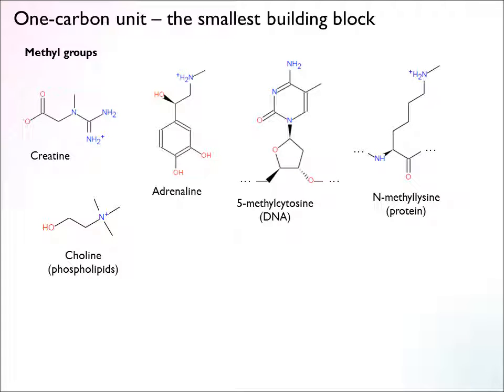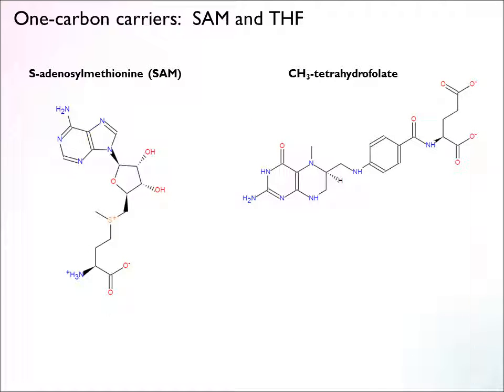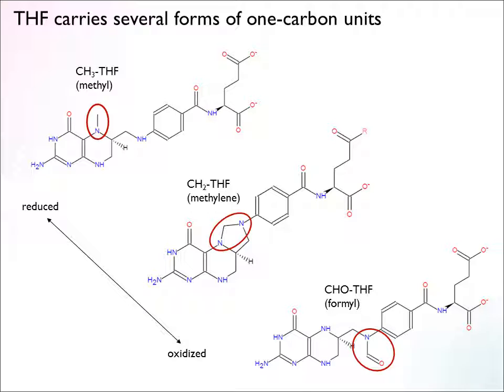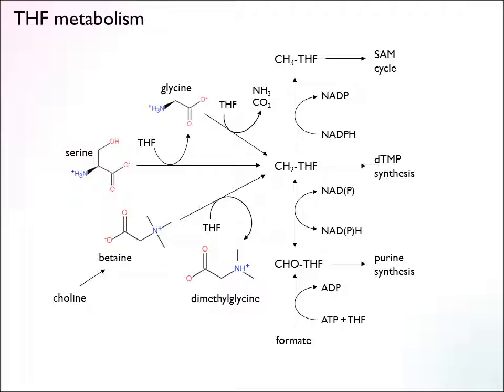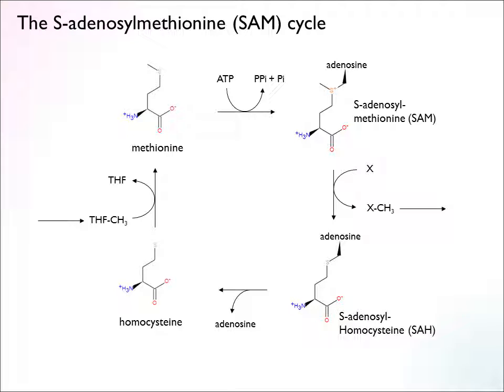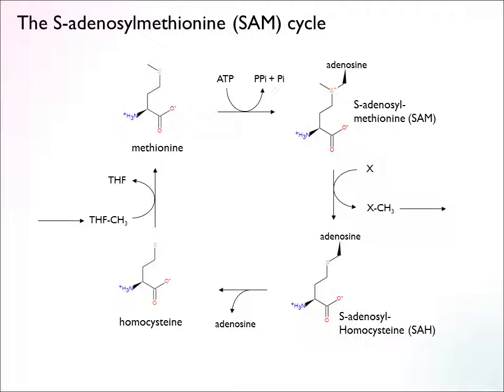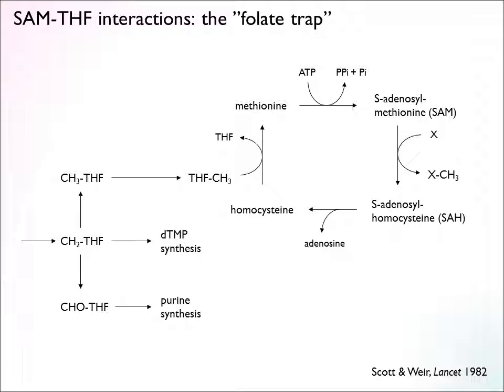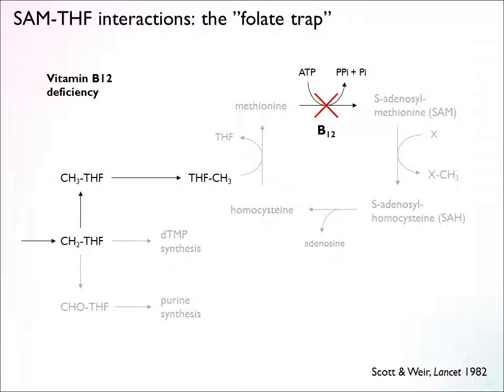Le16 One-carbon metabolism and methylation